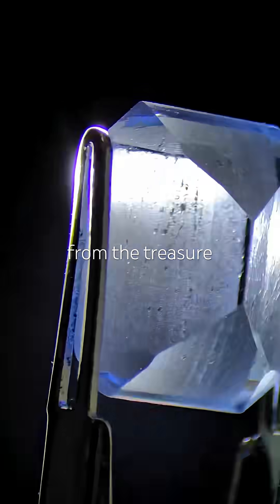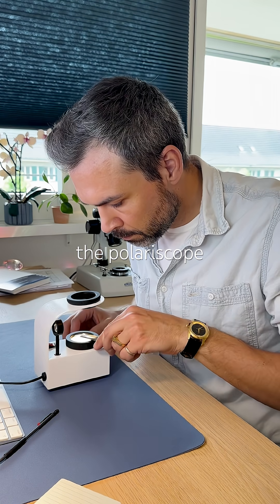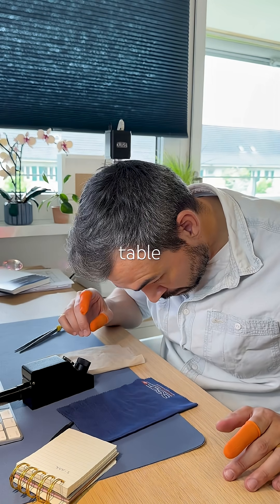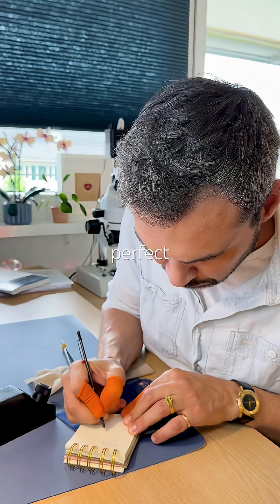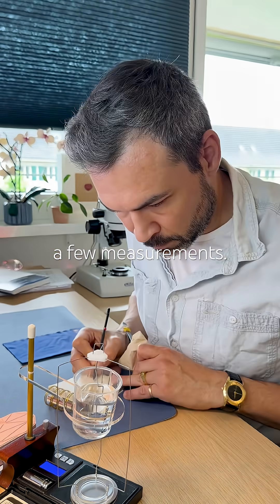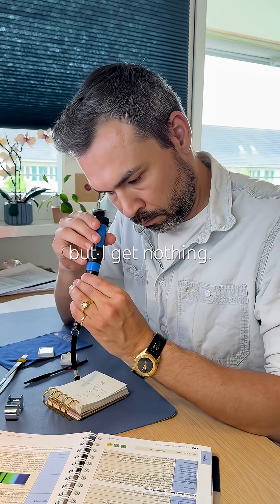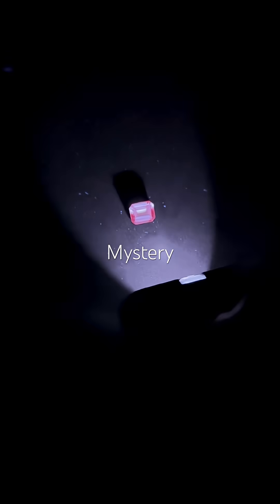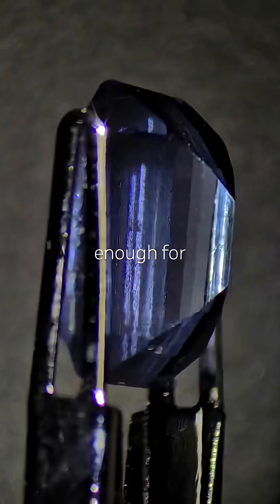Testing a light blue synthetic spinel from the treasure box / Gemology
From the treasure box, I picked a light blue, emerald-cut stone. It’s transparent but heavily scratched, clearly once worn and loved.
Under the polariscope it’s isotropic with anomalous double refraction. Refractive index: 1.725, measured from the side since the table was too scratched. Specific gravity: 3.57, slightly low but still within range for spinel.
Under UV light it glows red under long wave and whitish under short wave, typical for synthetic spinel. No natural inclusions visible, only surface wear.
A perfect reminder that even synthetic gems can carry a story. Someone clearly wore this one every day for years, and now it’s part of my collection.